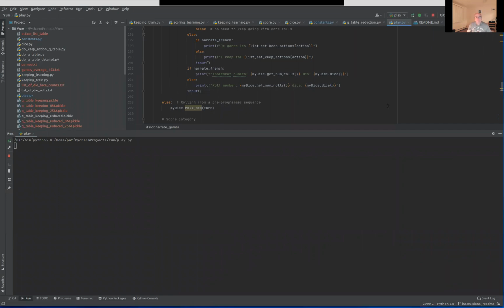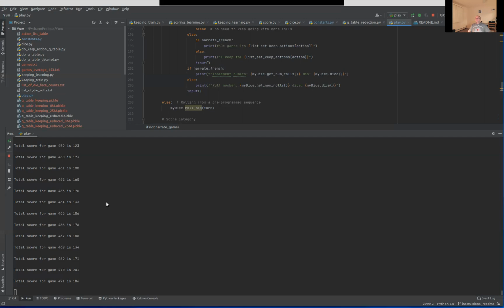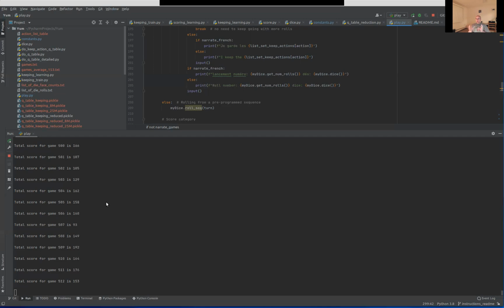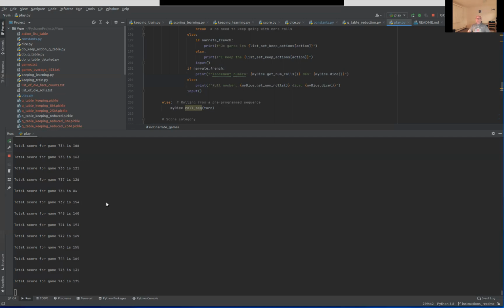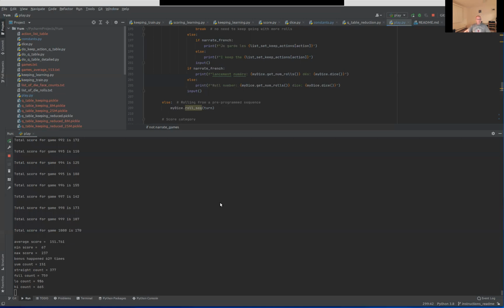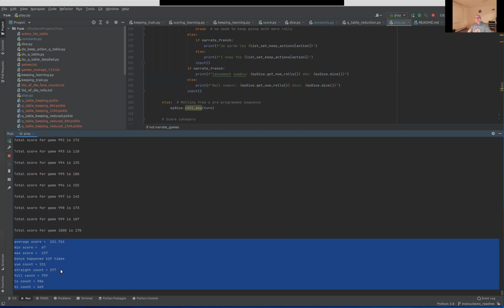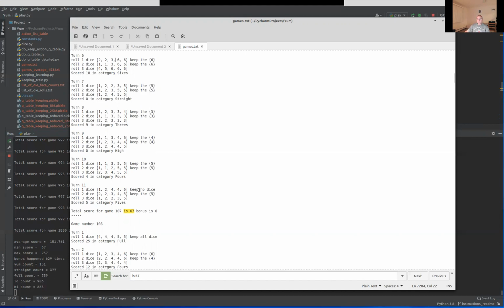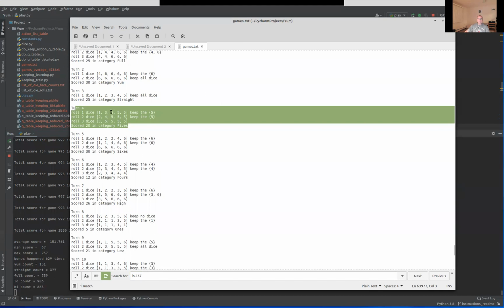Yum video 4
Q Learning implementation in Python for the dice game Yum.
Part 3: Agent plays one thousand games.